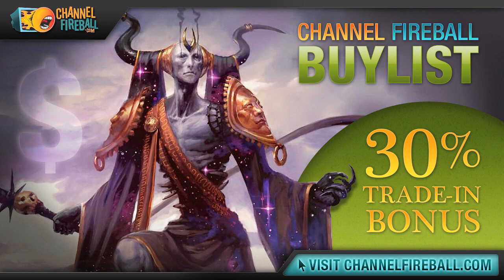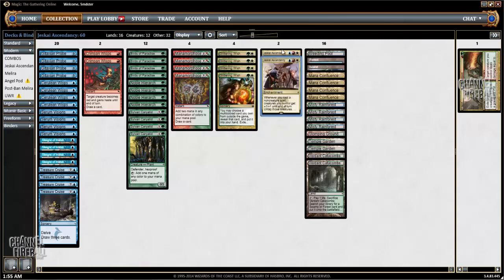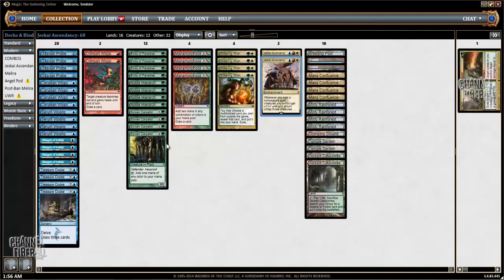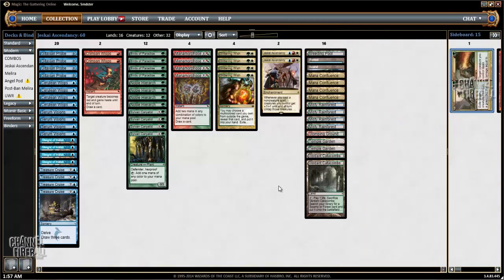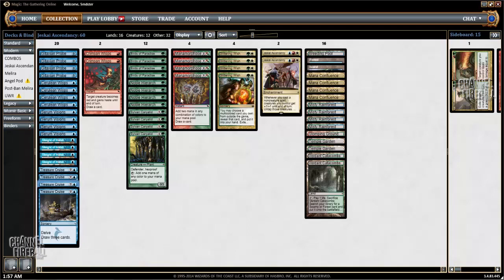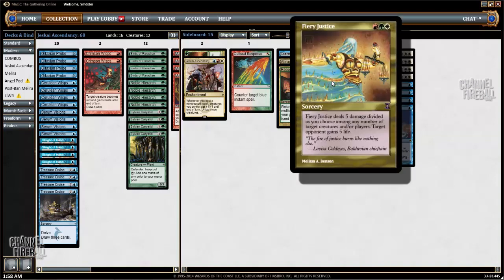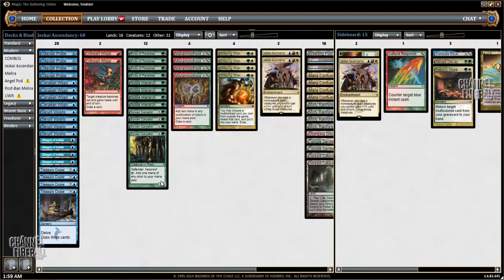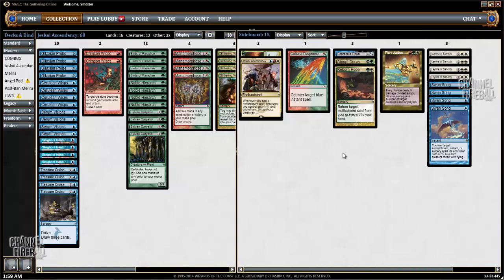Channel Smdster - Modern Jeskai Ascendancy Combo (Deck Tech)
See the deck everyone is talking about—and might get banned.